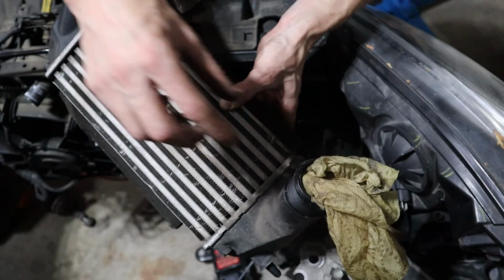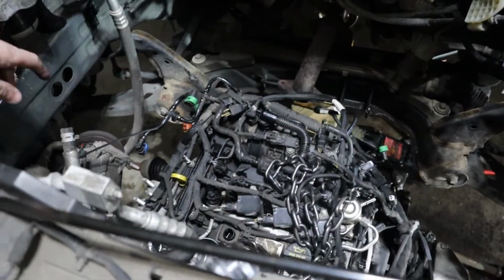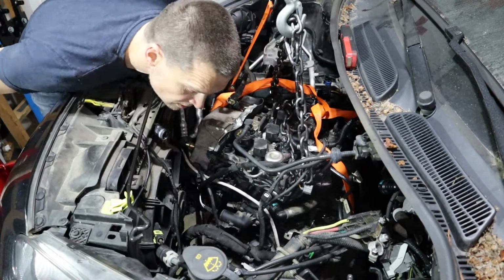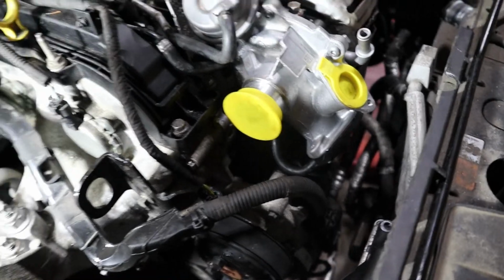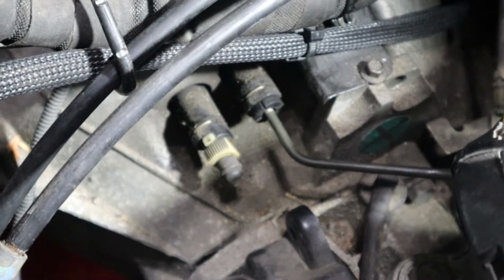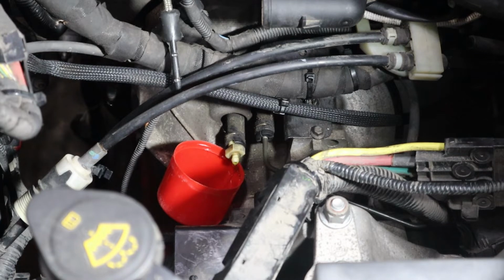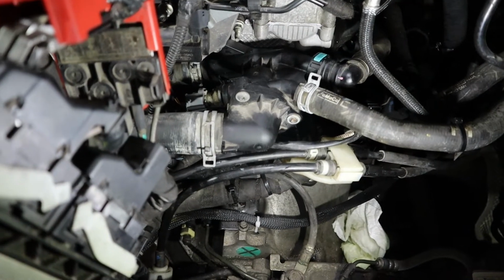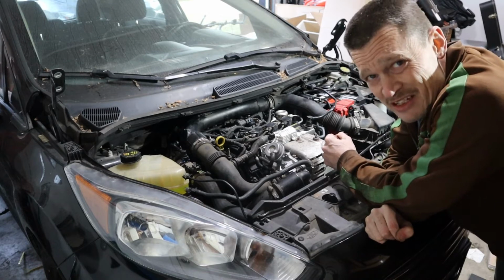EcoBoost Installation & Startup (Will it Start?) | Fiesta Resurrection - Part 9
Engine installation on my 2015 Fiesta.

00:00 Intro
01:12 Cleaning Charge Air Cooler
02:06 Getting Engine Under Car
04:12 Lifting Engine Into Car
07:58 Reassembly
10:35 Bleeding the Clutch
14:09 Reassembly
15:01 Coolant Leak
16:44 Startup Attempt #1
17:08 Starter
18:17 Startup Attempt #2
19:05 Maiden Voyage